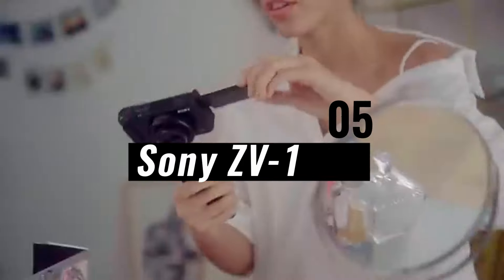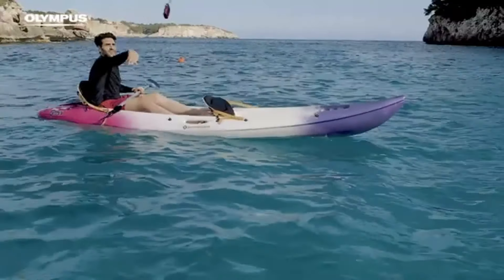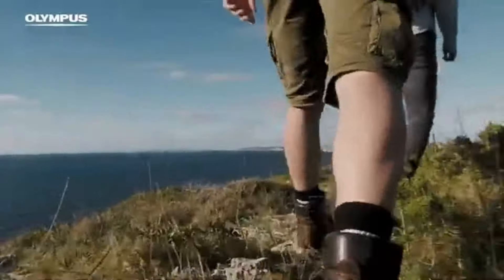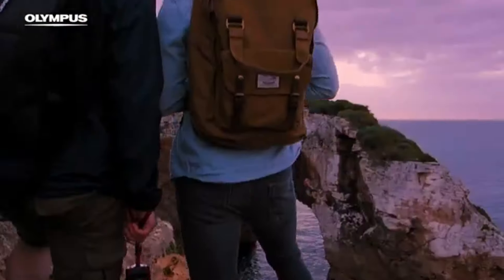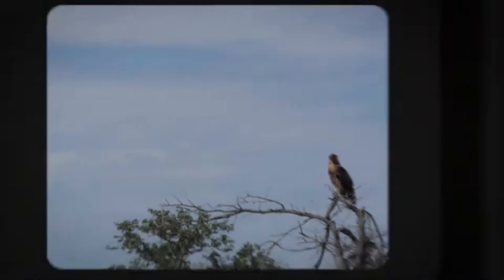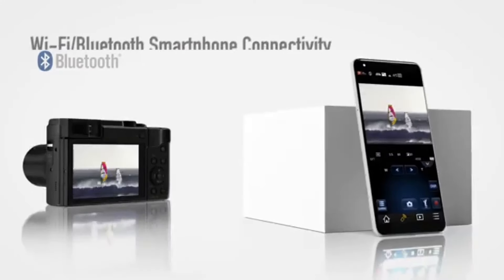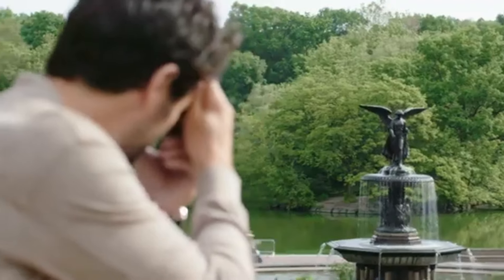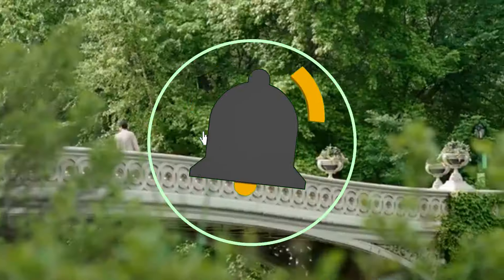Top 5 Best Point-Shot Cameras of 2024 [don’t buy one before watching this]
➜ Links to Top 5 Best Point-Shot Cameras of 2024 we listed in this video:

Table of Contents:
0:00​​​​ - Top 5 Best Point-Shot Cameras of 2024
1:11​​​​ -Top 5 Best Point-Shot Cameras of 2024
2:05​​​ - Top 5 Best Point-Shot Cameras of 2024
2:55​​​​ - Top 5 Best Point-Shot Cameras of 2024
4:10​​​ - Top 5 Best Point-Shot Cameras of 2024
5:20​​​​ - Top 5 Best Point-Shot Cameras of 2024
6:15 -Top 5 Best Point-Shot Cameras of 2024
7:01 - Top 5 Best Point-Shot Cameras of 2024
8:11 - Top 5 Best Point-Shot Cameras of 2024

2023 5 Best PS5 TVs